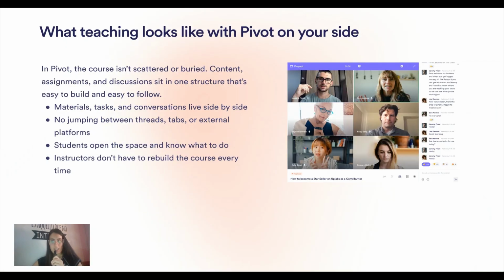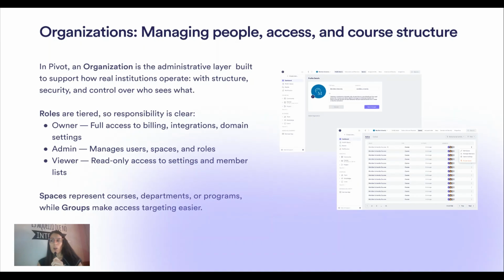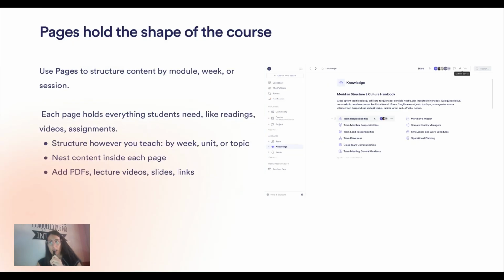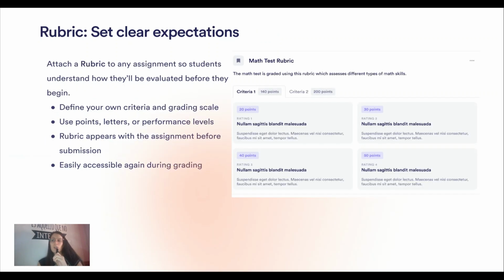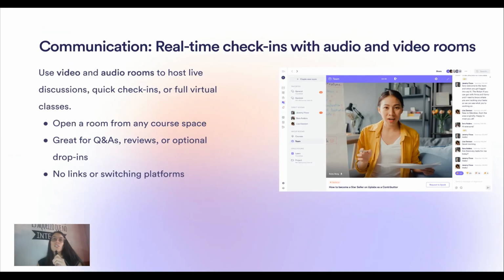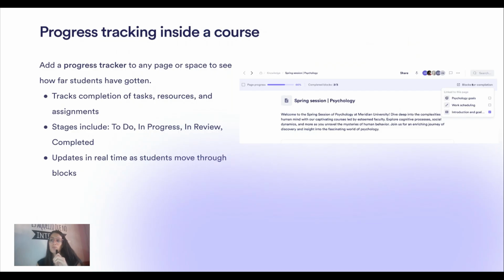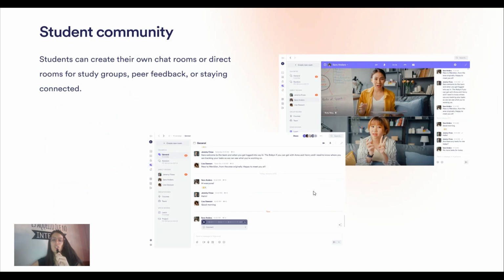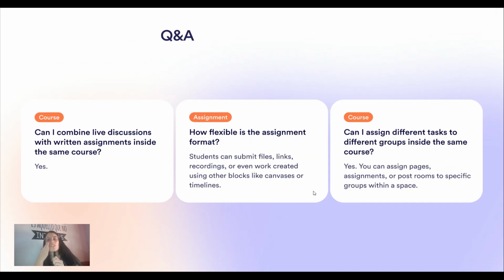Webinar – Teaching in Pivot: Structure, Interaction, and Insight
📚 Ready to rethink how you design, run, and manage your courses?

In this live walkthrough, we’ll show how Pivot gives educators the tools to build structured, engaging, and insight-driven courses—without juggling tabs, losing track of feedback, or waiting on clunky grading systems.

This webinar walks through:

✅ How to set up course spaces that are easy to navigate
✅ Assigning and grading student work (with rubrics built in)
✅ Keeping students engaged with async and real-time tools
✅ Tracking progress with analytics and course completion data
✅ Managing permissions, roles, and institutional structure at scale

💡 Designed for instructors, course creators, and education leaders looking for a smarter, simpler alternative to Blackboard, Canvas, or Brightspace.

If you're part of a school, university, or institution looking for a platform that combines structure, interaction, and insight in one place, Pivot is ready for you.

Timestaps
0:00 Intro and Agenda
0:44 What Gets in the Way of Teaching Online
1:19 What Teaching Looks Like With Pivot on Your Side
1:40 Organizations: Managing People, Access, and Course Structure
3:20 Organizations: Security Features
3:51 Your Course Starts With a Space
4:22 Pages Hold the Shape of the Course
5:28 Assignment: Build and Deliver Tasks
6:09 Rubric: Set Clear Expectations
6:42 Communication: Announcements and Discussions in Post Rooms
7:24 Communication: Real-Time Check-Ins With Audio and Video Rooms
8:02 Communication: Feedback With Forms
8:31 Progress Tracking Inside a Course
9:19 Monitor Engagement With Space Analytics
9:44 Review Changes With Version History
10:10 Student Community
10:48 Q&A
12:21 Closing Remarks